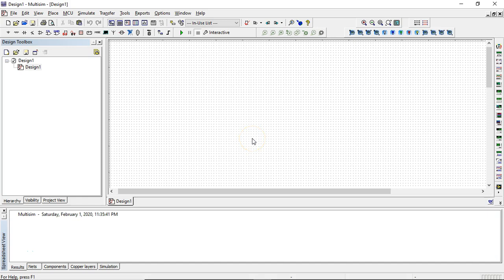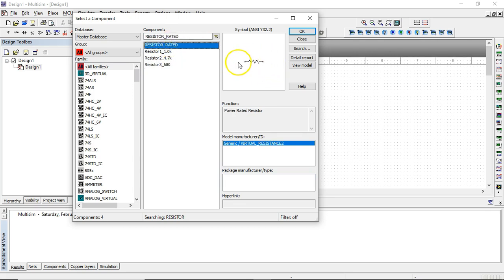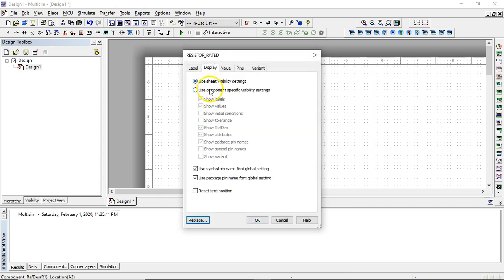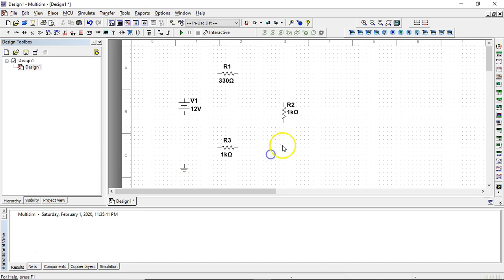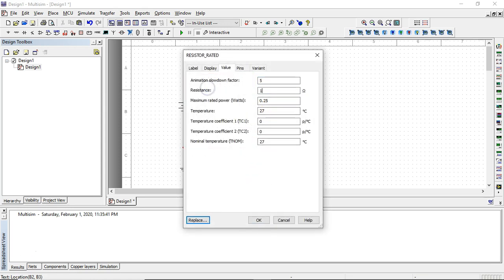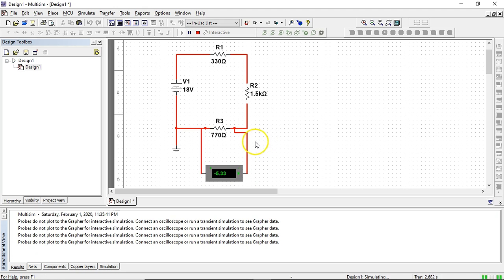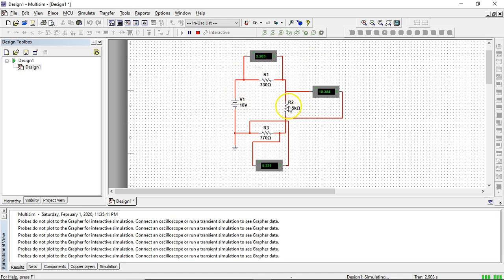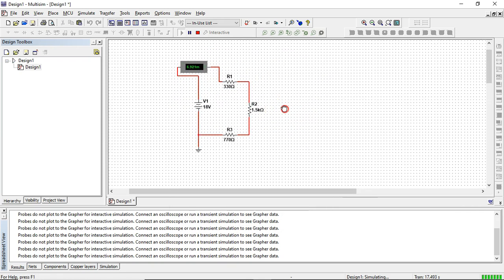PLTW DE Spring 2020 Building Your First Series Circuit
This video provides a walkthrough process of using MultiSIM and building a simple series circuit.

For use by students enrolled in Project Lead The Way Digital Electronics at Riverside High School, Durham Public Schools.